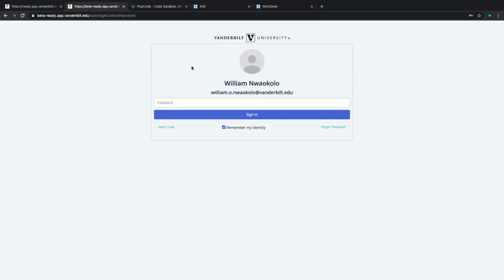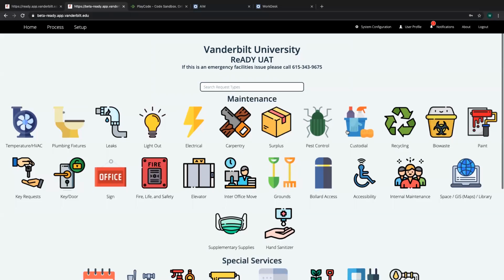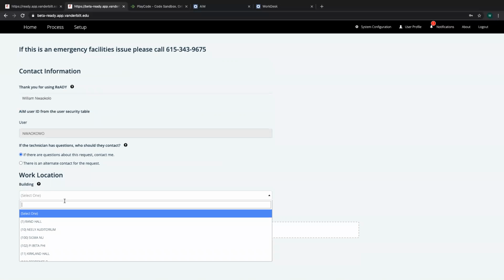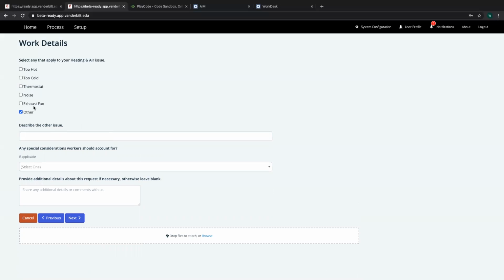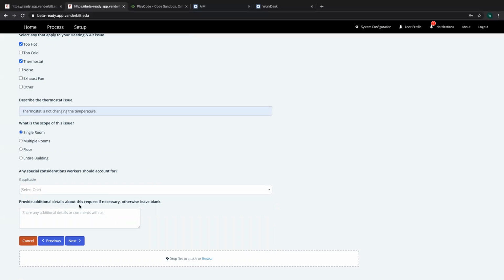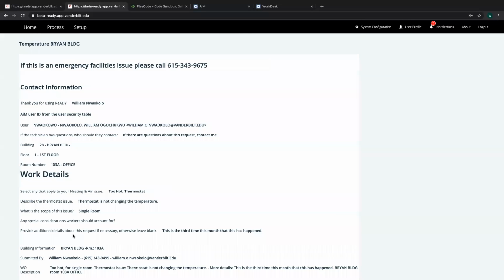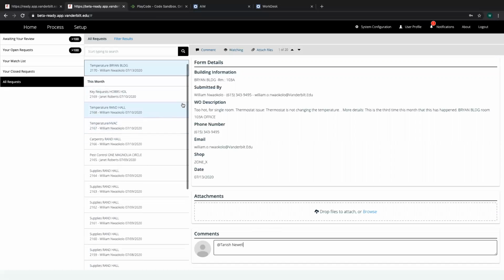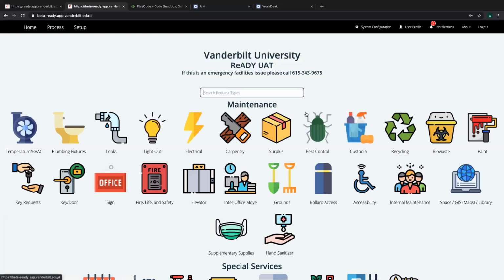ReADY Request Short